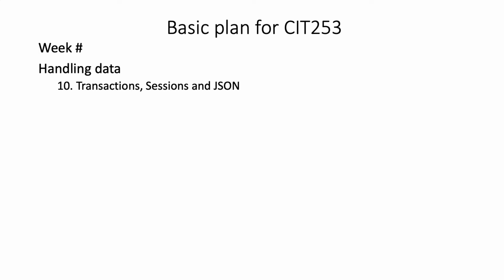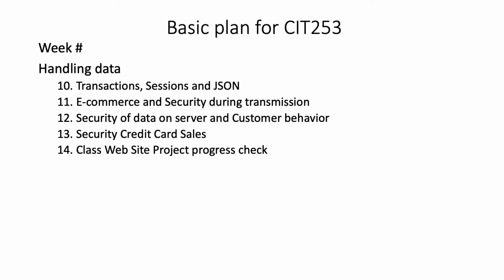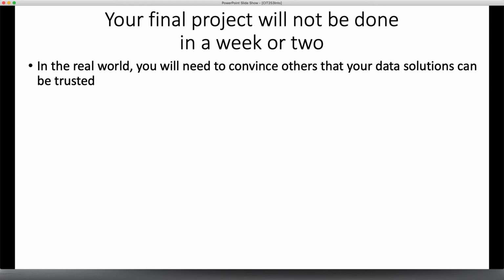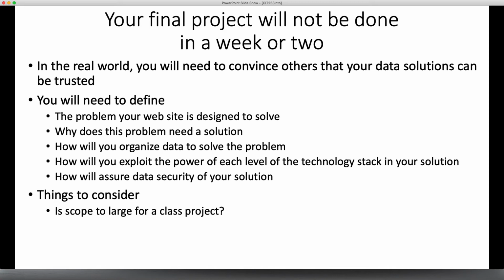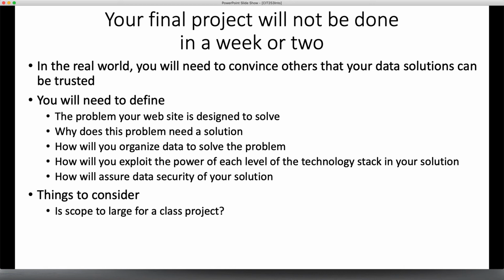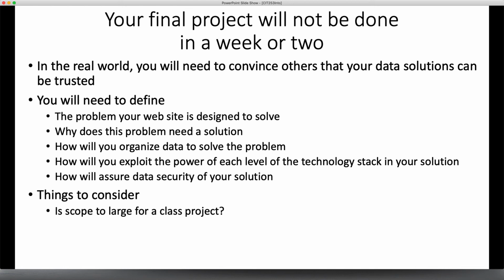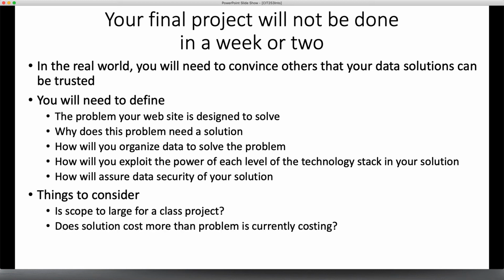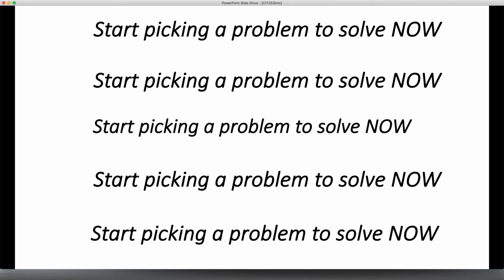CIT253Intro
Table of Contents:

00:30 -  Upon completion of this course, the student can
01:08 -  Upon completion of this course, the student can
01:14 -  Upon completion of this course, the student can
01:19 -  Upon completion of this course, the student can
01:24 -  Upon completion of this course, the student can
01:40 -  Upon completion of this course, the student can
01:46 -  Upon completion of this course, the student can
01:54 -  Upon completion of this course, the student can
02:01 -  Upon completion of this course, the student can
02:09 -  Basic plan for CIT253
02:20 -  Basic plan for CIT253
02:26 -  Basic plan for CIT253
02:33 -  Basic plan for CIT253
02:48 -  Basic plan for CIT253
02:55 -  Basic plan for CIT253
03:19 -  Basic plan for CIT253
03:30 -  Basic plan for CIT253
03:37 -  Basic plan for CIT253
03:41 -  Basic plan for CIT253
03:49 -  Basic plan for CIT253
03:53 -  Basic plan for CIT253
04:00 -  Basic plan for CIT253
04:05 -  Basic plan for CIT253
04:31 -  Basic plan for CIT253
04:49 -  Basic plan for CIT253
04:55 -  Basic plan for CIT253
04:59 - All this sounds complicated
05:09 - All this sounds complicated
05:16 - All this sounds complicated
05:23 - All this sounds complicated
05:42 - All this sounds complicated
06:04 - All this sounds complicated
06:16 - All this sounds complicated
06:21 - All this sounds complicated
08:49 - What will failure look like
08:56 - What will failure look like
09:04 - What will failure look like
09:14 - What will failure look like
09:24 - Your final project will not be done in a week or two
10:04 - Your final project will not be done in a week or two
10:10 - Your final project will not be done in a week or two
10:26 - Your final project will not be done in a week or two
10:32 - Your final project will not be done in a week or two
10:40 - Your final project will not be done in a week or two
10:45 - Your final project will not be done in a week or two
13:20 - Your final project will not be done in a week or two
13:47 - Your final project will not be done in a week or two
13:51 -
13:53 -
13:54 - Start picking a problem to solve NOW
13:56 - Start picking a problem to solve NOW
13:59 - Start picking a problem to solve NOW
14:00 - How CIT253 will work
14:08 - How CIT253 will work
14:13 - How CIT253 will work
14:59 - How CIT253 will work
16:06 - How CIT253 will work
17:20 - How CIT253 will work
18:28 - How CIT253 will work
18:35 -  CIT 253  (3 Credit Hours)  Data-Driven Web Pages